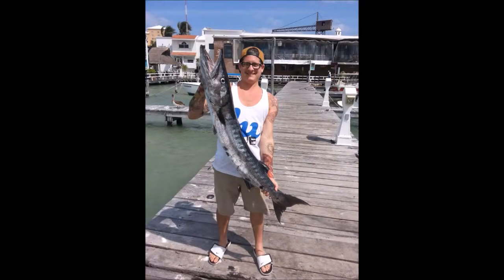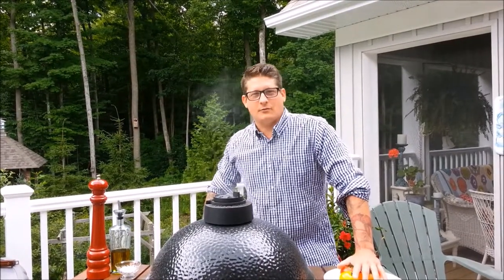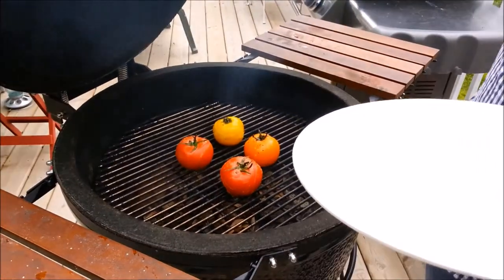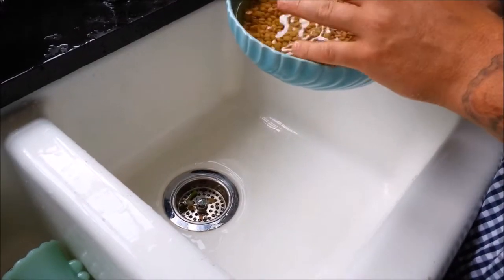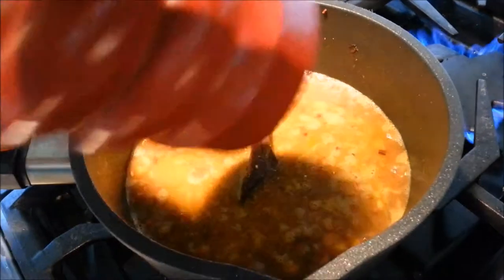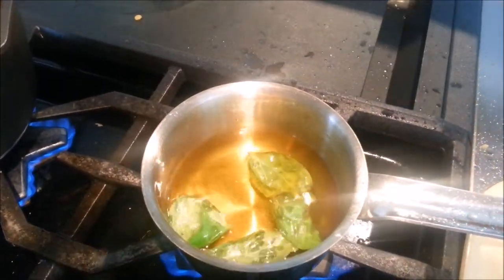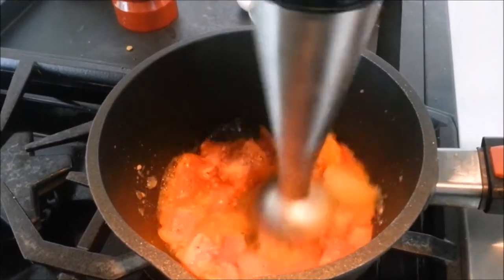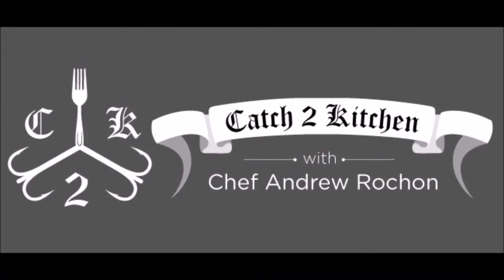Brook trout recipe/ smoked tomato& olive oil/ curried lentils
Here's another tasty original dish from Chef Andrew Rochon! Make sure to print out the recipe from the WFN site!